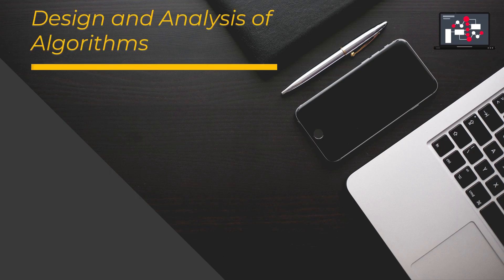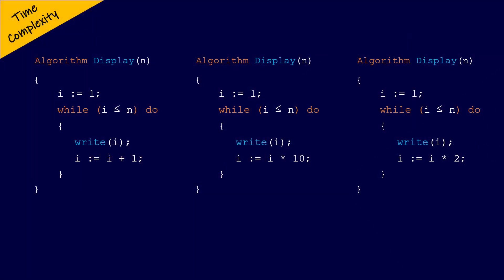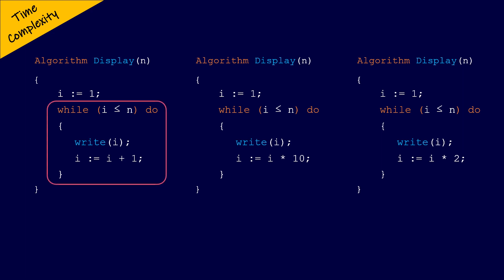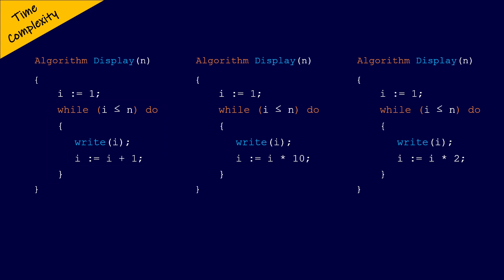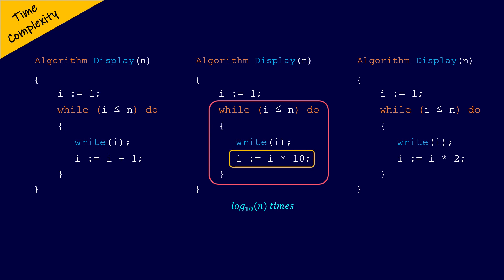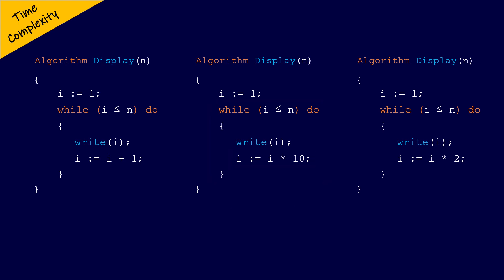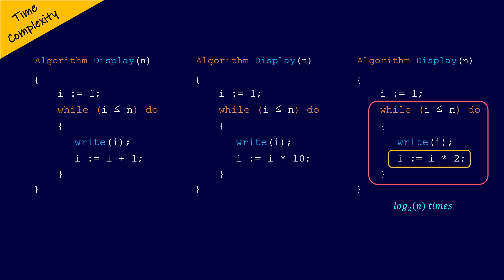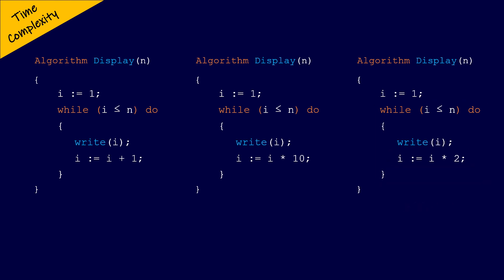Time Complexity of different while loops